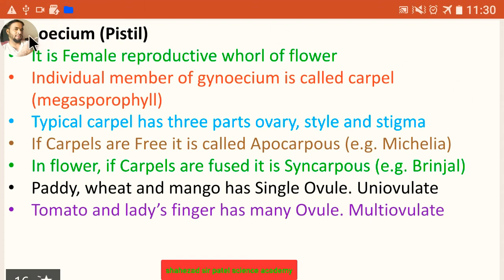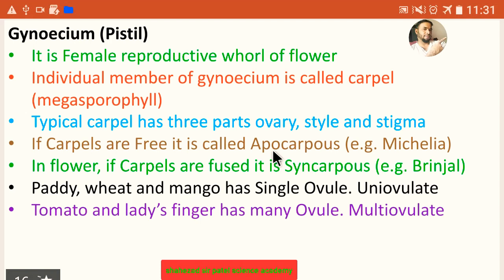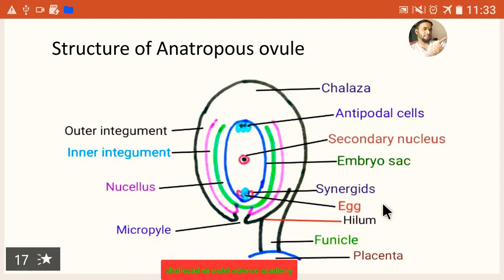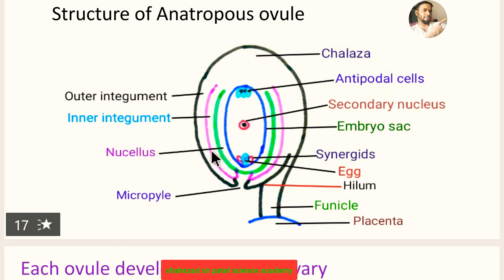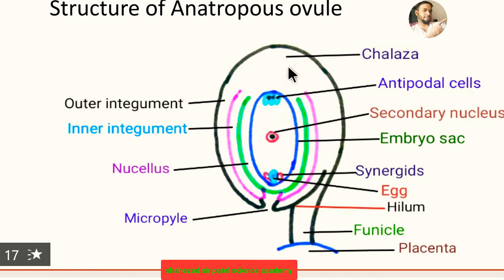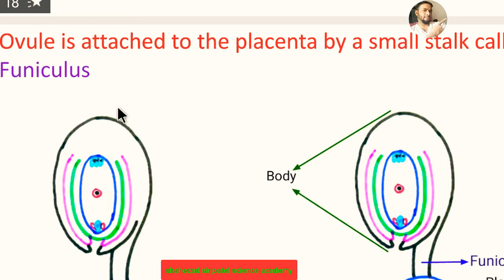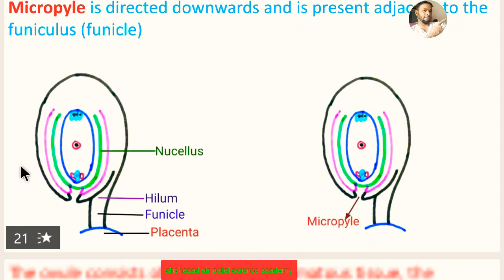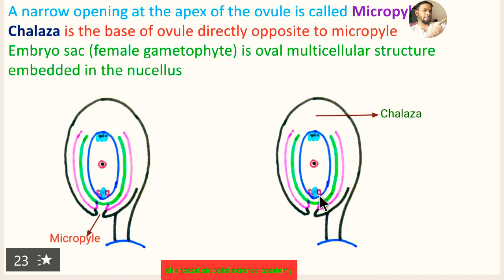gynoecium (structure of anatropous ovule)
so simple and easy language explanation of ovule with best diagrammatic representation